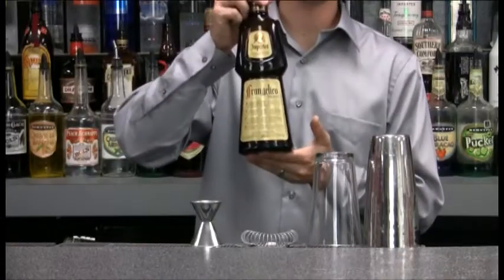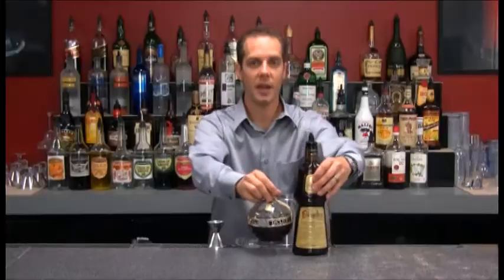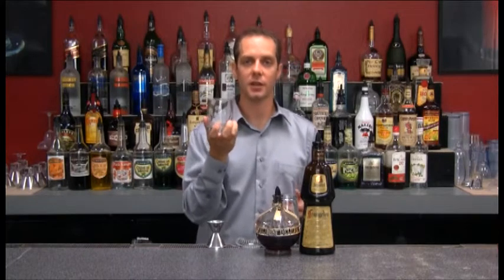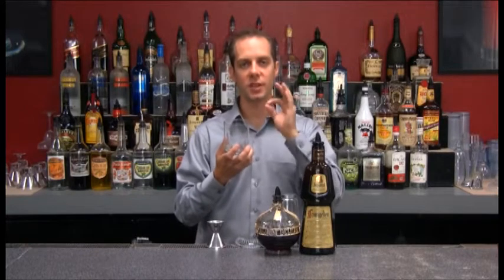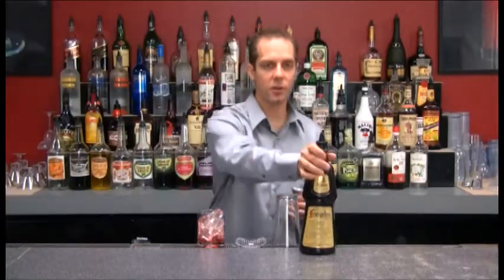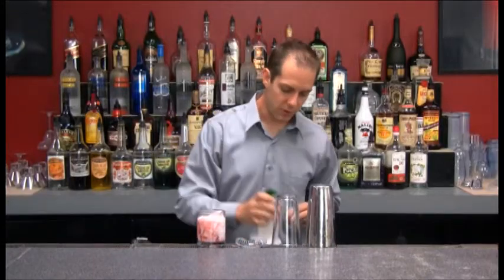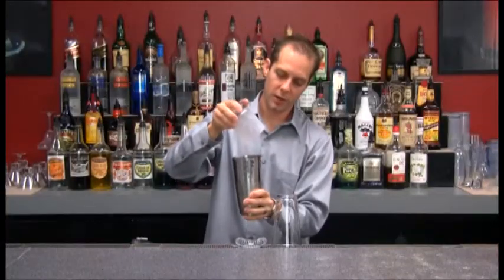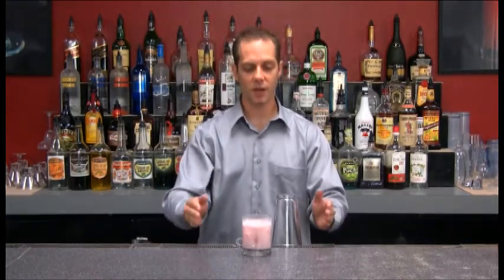Nuts and Berries Cocktail Drink Recipe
nuts and berries is a dessert cocktail that is sure to arose passion. Impress you friends with this sexy drink recipe. From the instructors at American Bartending School, where in 2 weeks you can become a certified bartender.